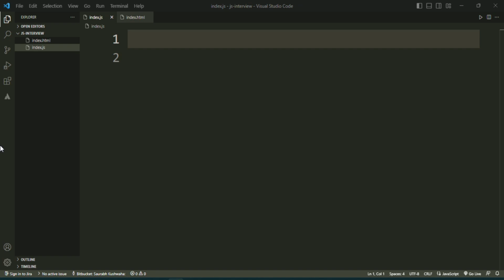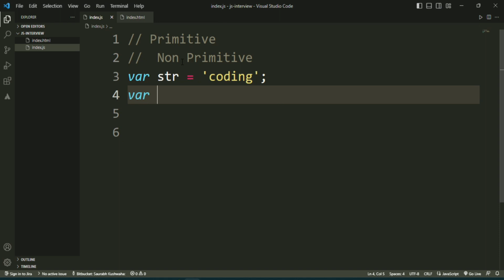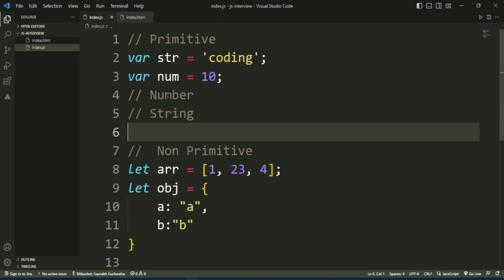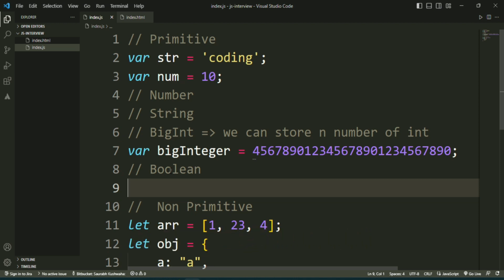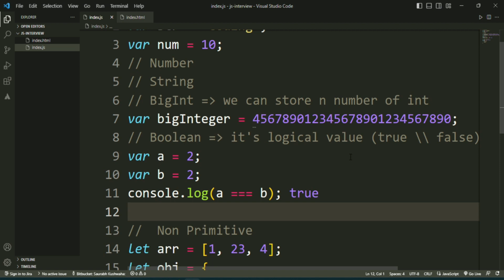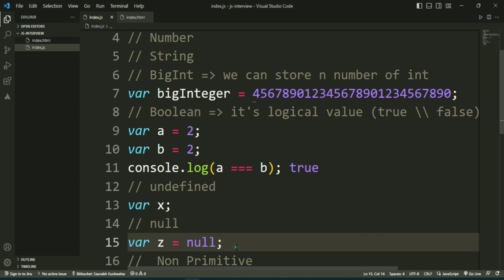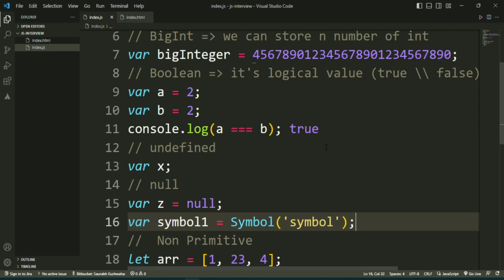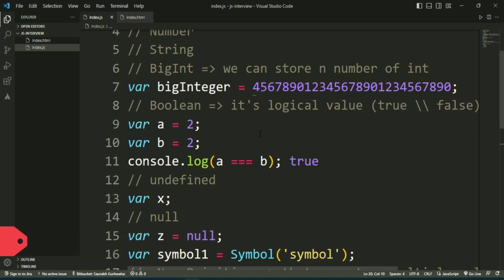JavaScript Datatypes Interview Questions | Data Types in JavaScript | Frontend Interview Questions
TOPICS to crack Frontend Developer Interview! 🤯 | javascript interview questions and answers

What are the basic JavaScript interview questions?
How to crack any JavaScript interview?
What is JavaScript best answer?
जावास्क्रिप्ट बेस्ट आंसर क्या है?
What are the 7 types of JavaScript?
What are 3 JavaScript data types?
What is the difference between == and === in JavaScript?
Which type of JavaScript language is ___ *?
What is array in JavaScript?
क्यों जावास्क्रिप्ट का उपयोग किया जाता है
जावास्क्रिप्ट में फंक्शन क्या है?
जावास्क्रिप्ट में अशक्त क्या है?
What are the four types of JavaScript?
Which JavaScript is also called?
How JavaScript is called?
What is symbol in JS?
What are the five JavaScript functions?
What are the two classification of JavaScript?
javascript
javascript interview questions
js
express js
javascript tutorial
in javascript
javascript online
javascript download
learn javascript
node js tutorial
javascript find
for javascript
for each javascript
underscore js
javascript meaning
es6 javascript
javascript javatpoint
javascript course
javascript confirm
angular js interview questions
js node
javascript is